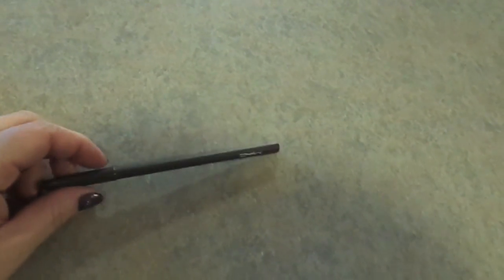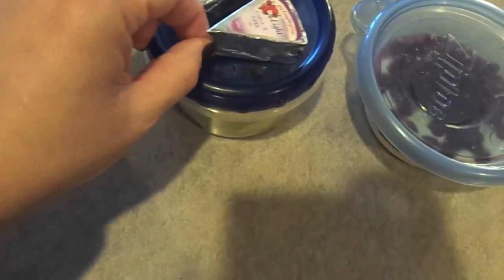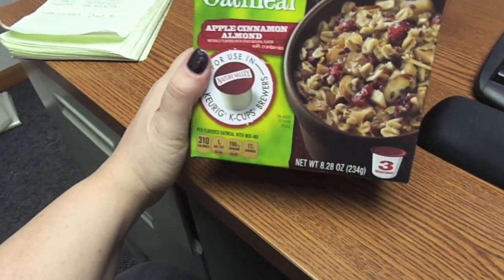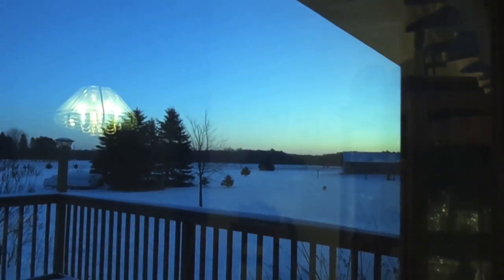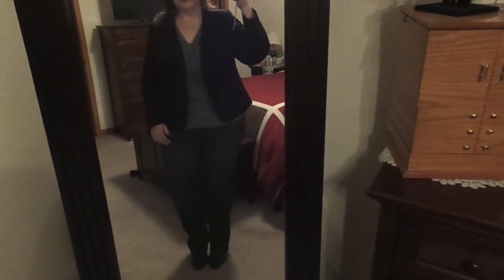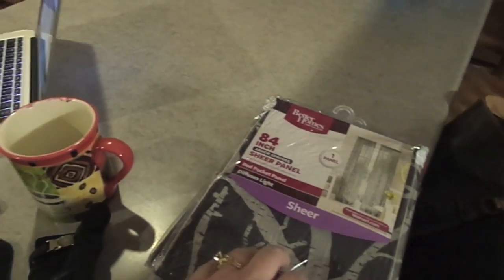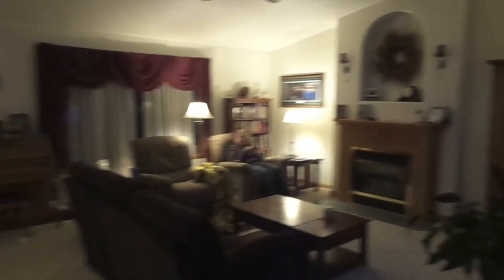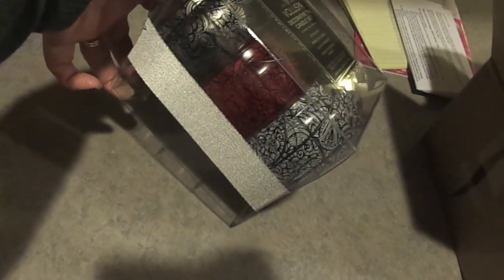Daily Hello's! December 1-5, 2014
On my nails:
After Mani: Gelish Call me Jill Frost with Gelish Bronzer as a topper

Camera we use for vlogging: Sony Cyber-Shot DSC-W730